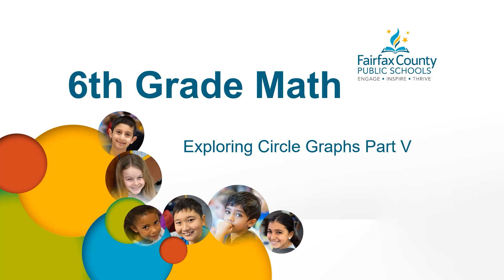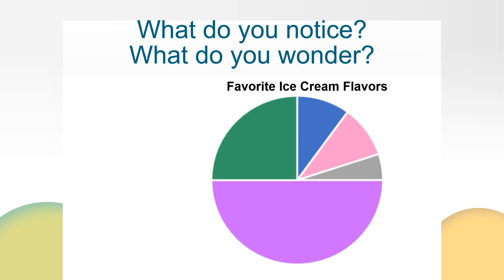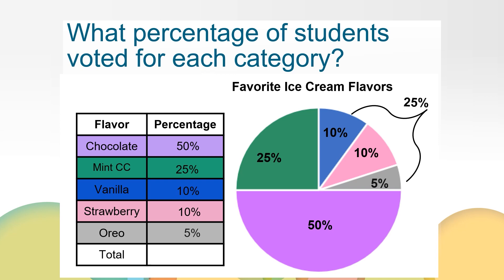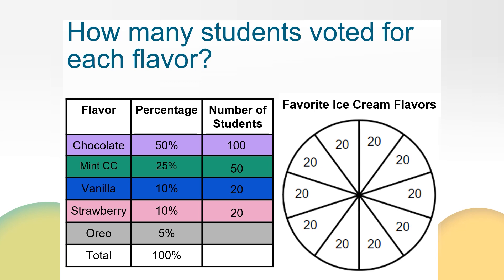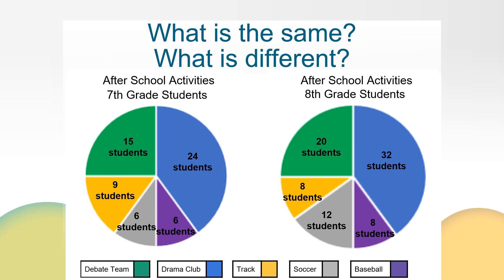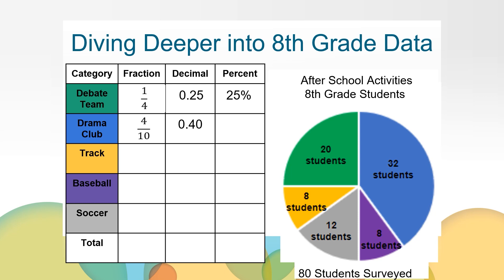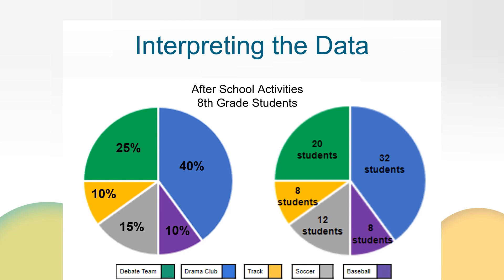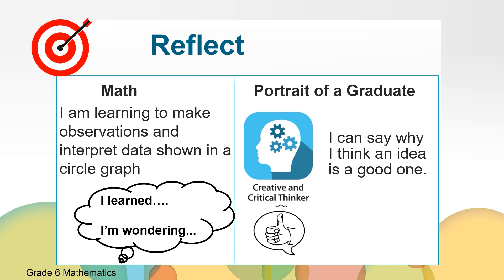Circle Graphs Part 5 - Math, Grade 6, Unit 9, Video 5